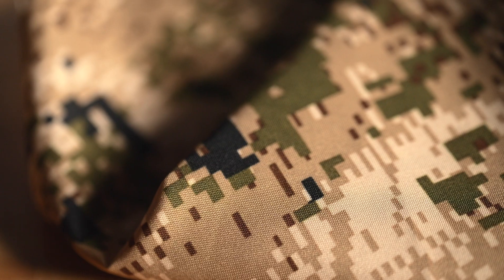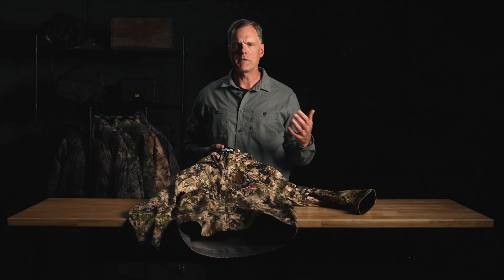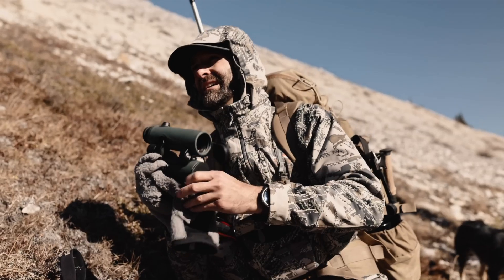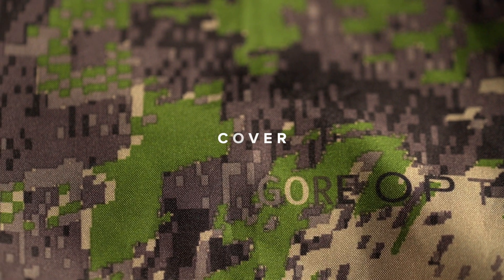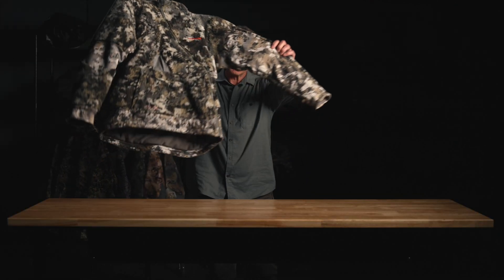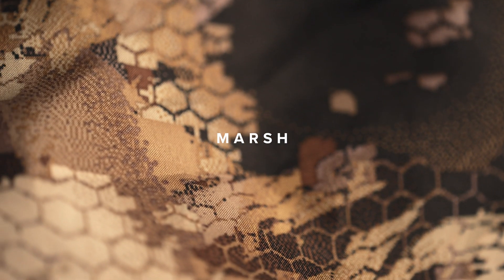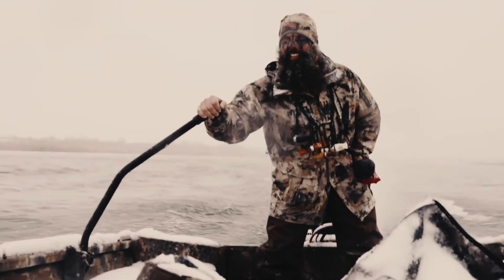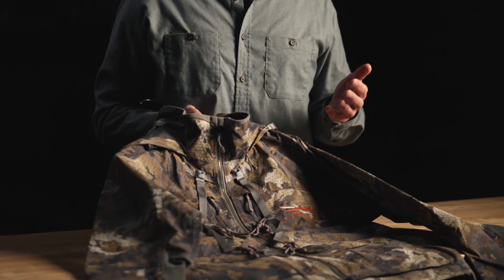Optifade: The leader in science-driven concealment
Decades of research into the optical makeup of animals have driven the development of Optifade towards total concealment from specific game in distinct environments. The science-based vision disruption is paired with environment-specific layouts and coloration to eliminate the human outline and make the wearer undetectable.

00:00 | Intro to Optifade Technology
03:05 | Optifade Subalpine
04:02 | Optifade Open Country
04:38 | Optifade Cover
05:08 | Optifade Elevated ll
05:35 | Optifade Marsh
06:13 | Optifade Timber